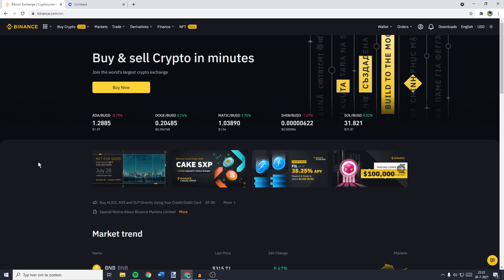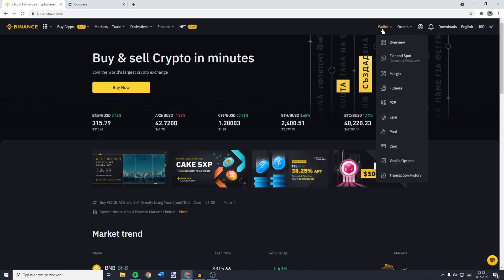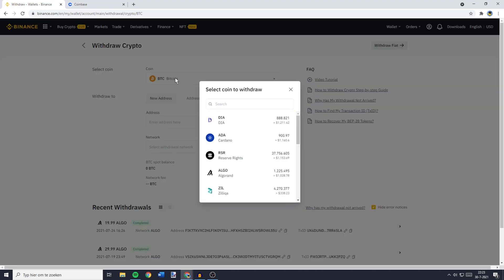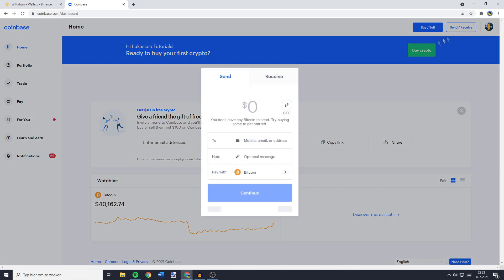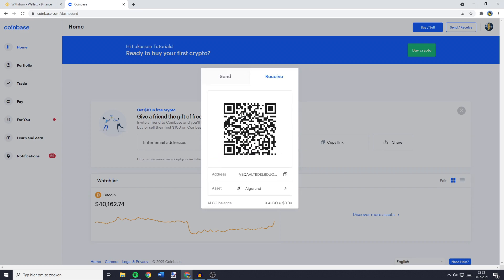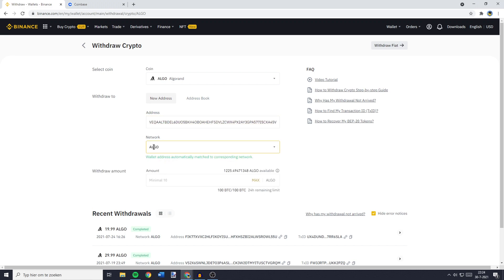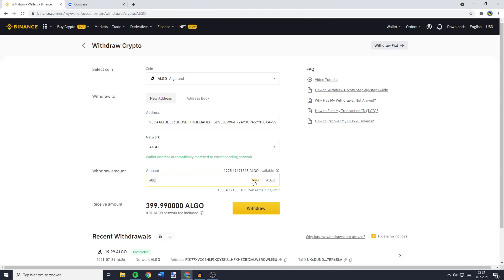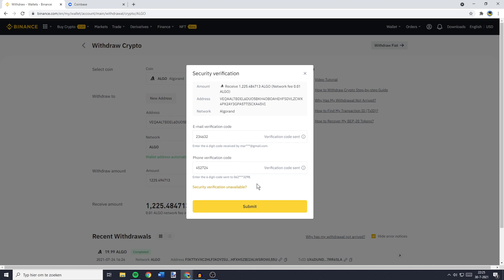How to Transfer from Binance to Coinbase (2021)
This tutorial is about how to transfer from Binance to Coinbase. So if you want to learn how to send crypto from Binance to Coinbase, this video is the video you are looking for!